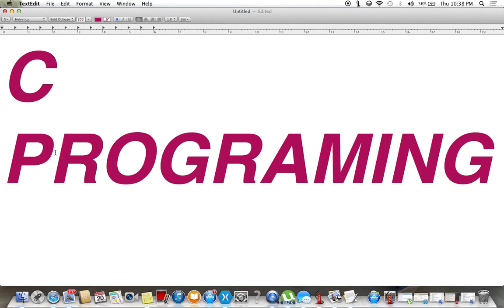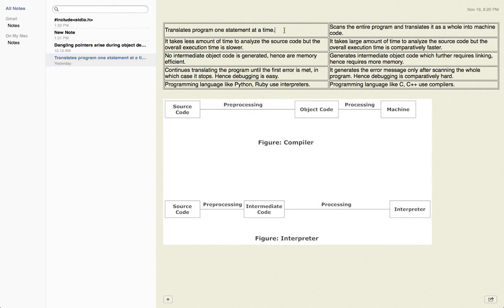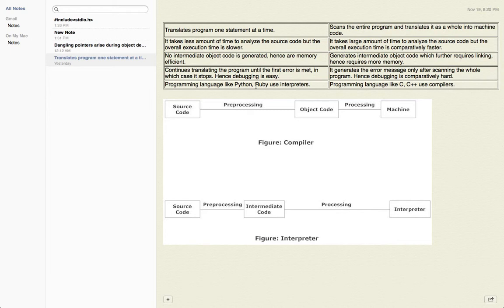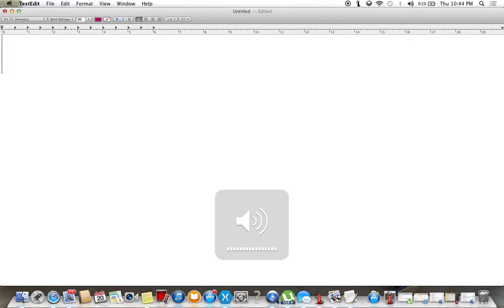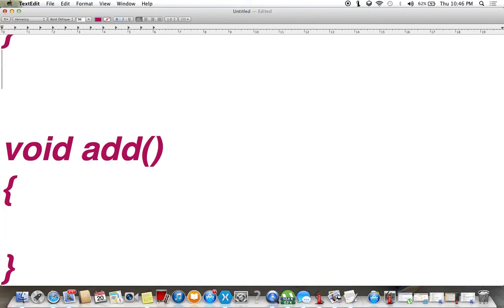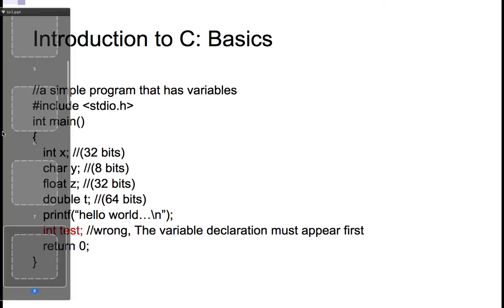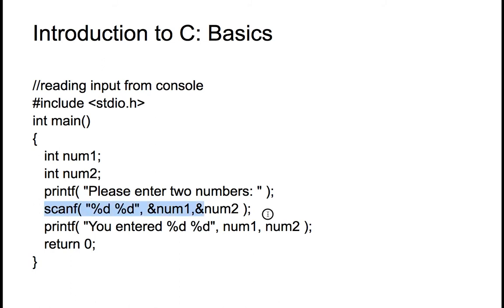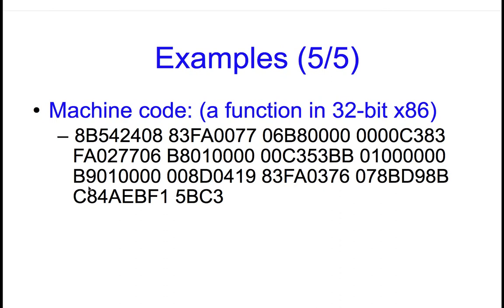C programing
hey friends welcome to my tutorial . In this tutorial i will give the overview to c programing i will explain you something about compiler and interpreter and many much .  i will take you to the journey of c language .